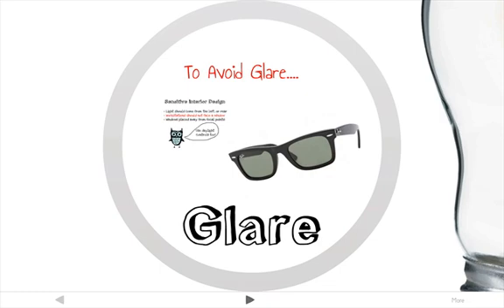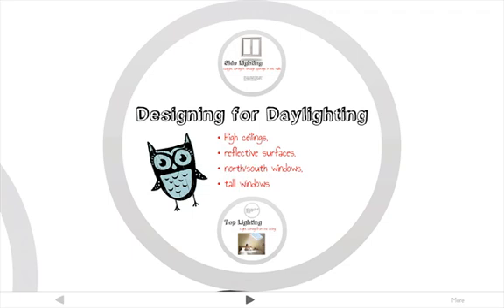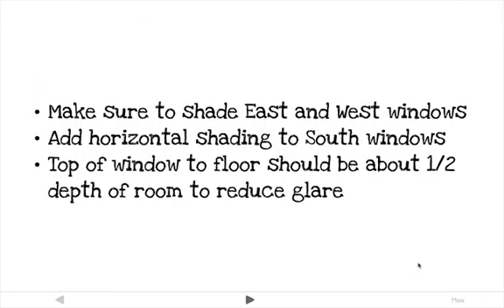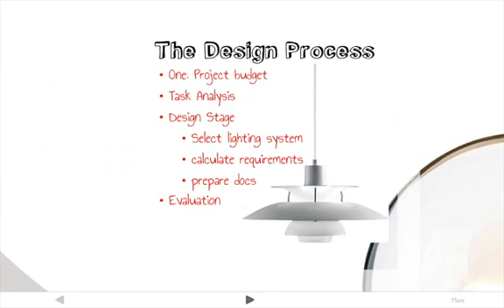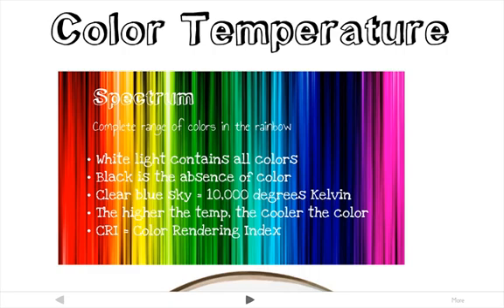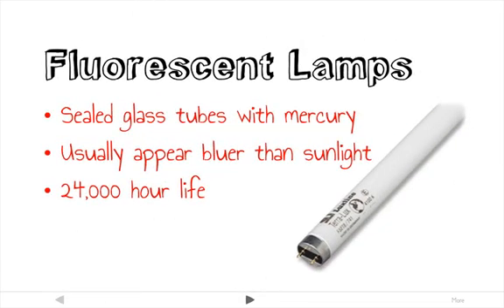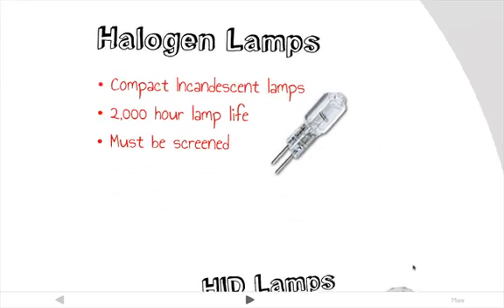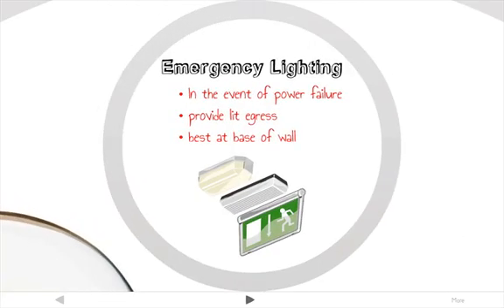Lighting Design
Building Systems - Lecture 8a